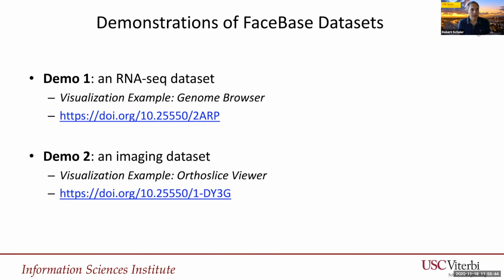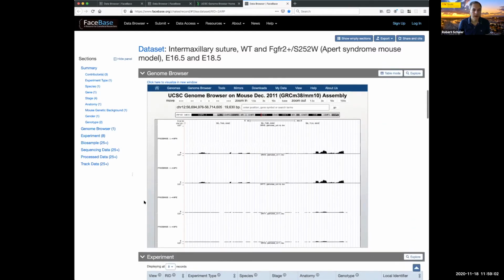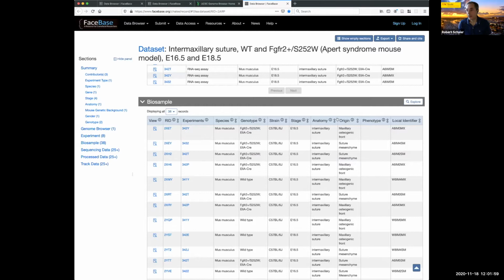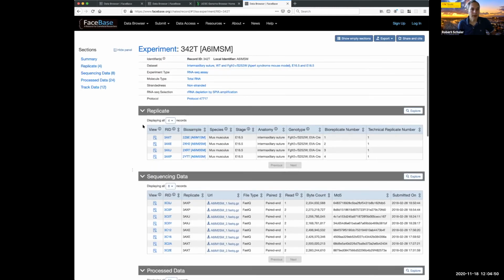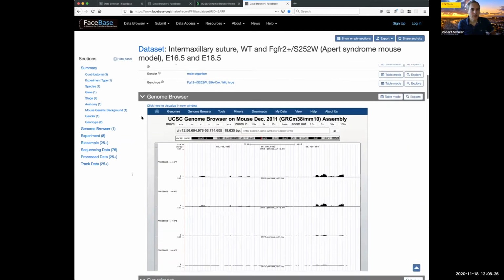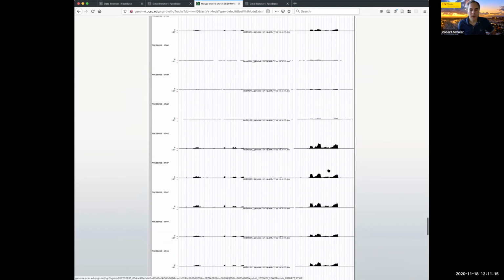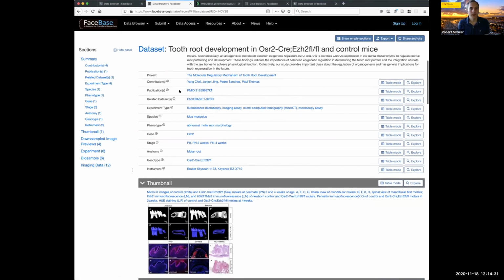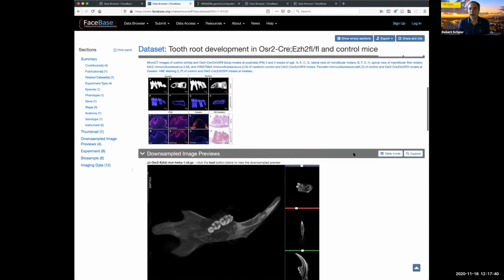Examples of imaging and RNA Seq data in FaceBase